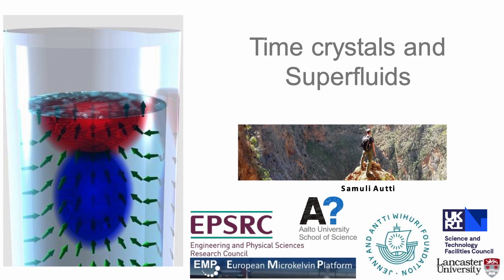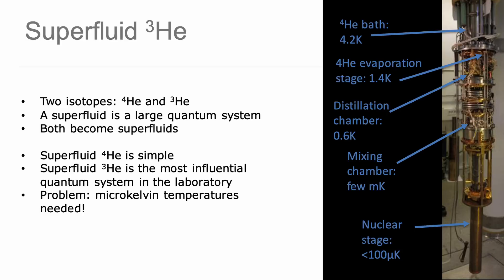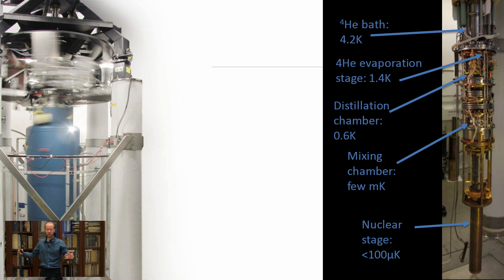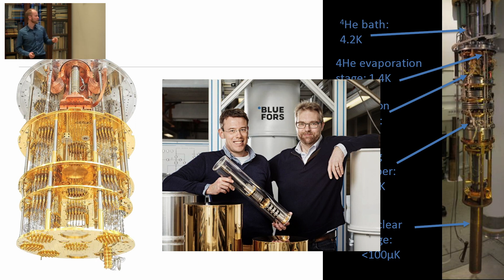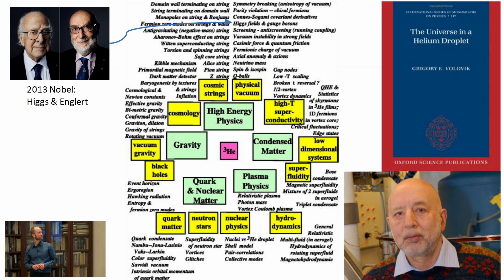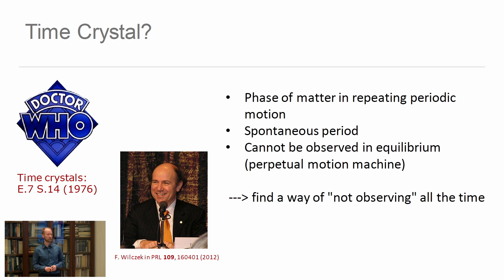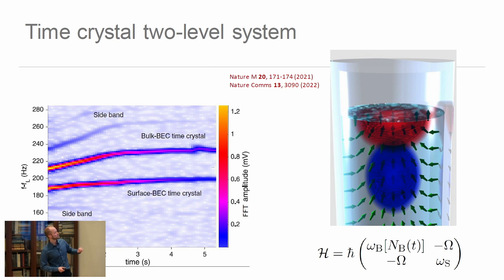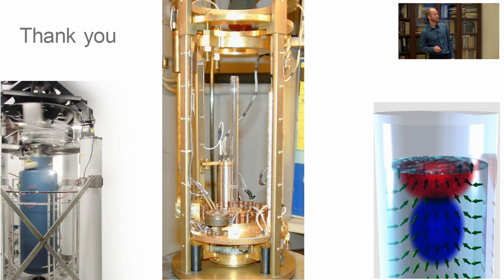TkT Samuli Autti: Time Crystals and Superfluids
TkT Samuli Autti (Lancaster University, physics): presented his research at Young Academy Finland's Academy Club 20th January 2023